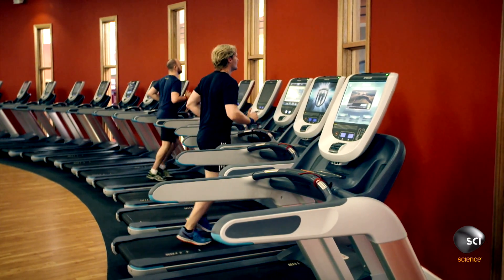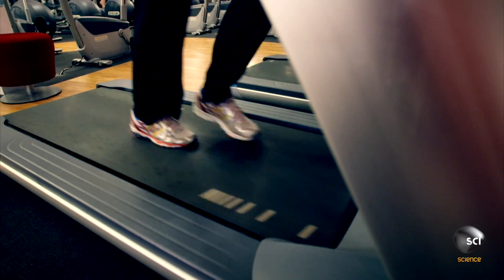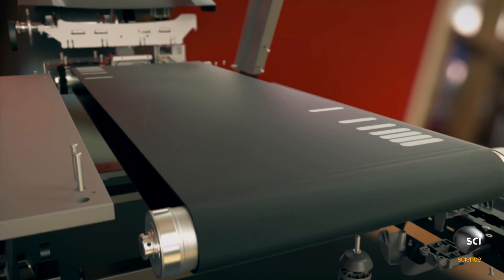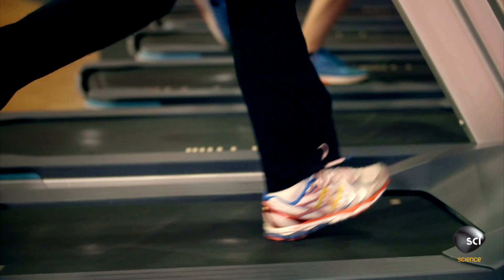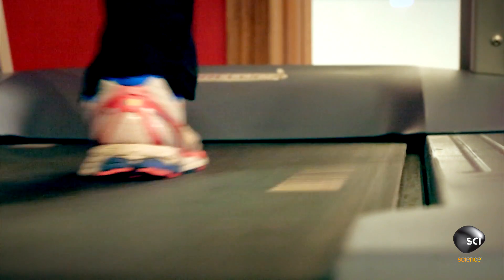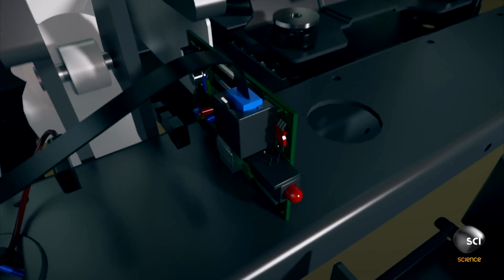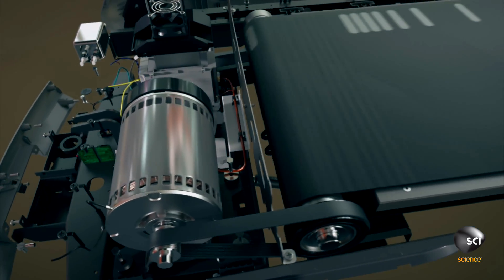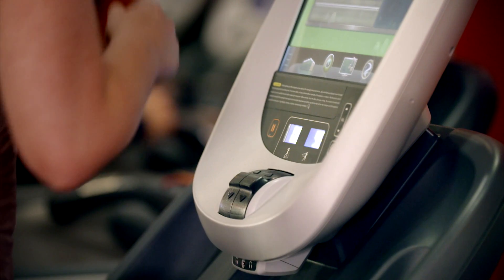Inside a Treadmill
A treadmill's belt glides around two twenty-six pound steel rollers. Rubber bumpers act as shock absorbers as the feet pound down o the belt.